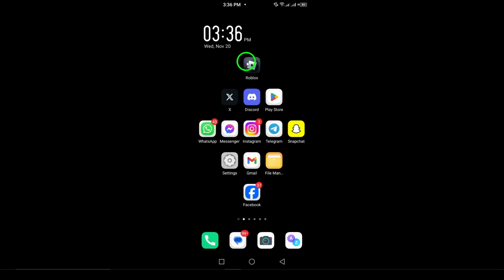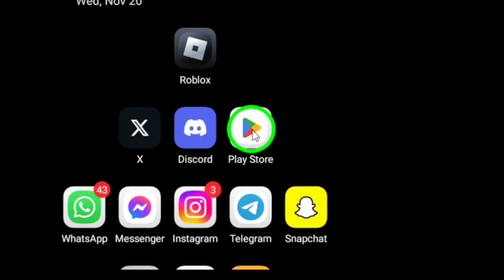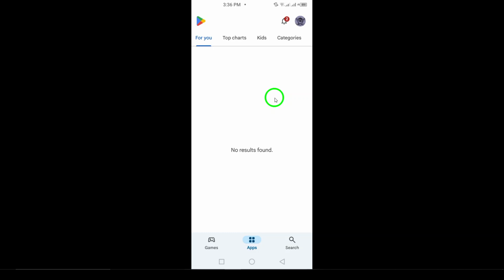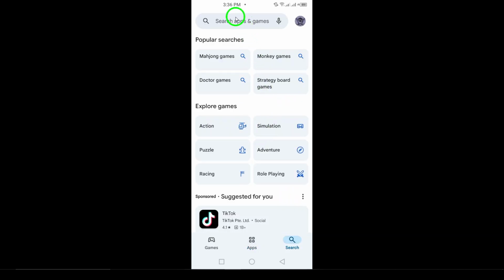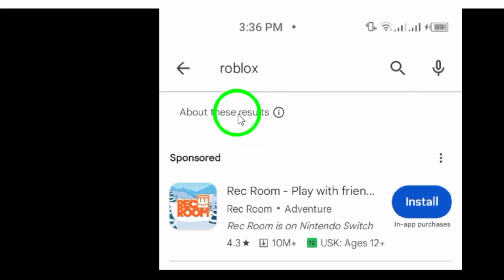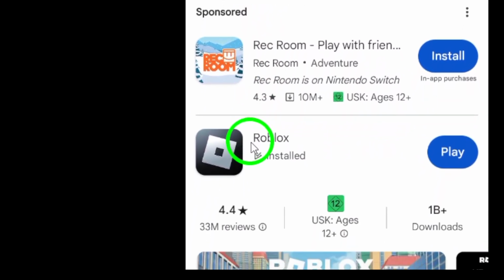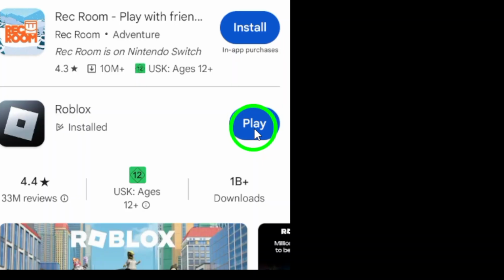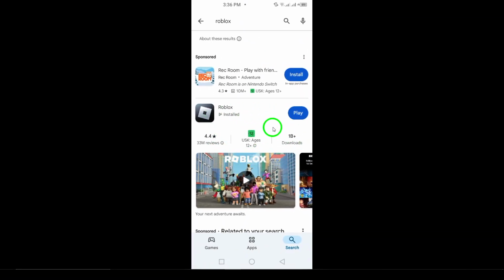How to Update Roblox Application (Updated)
Learn how to update your Roblox application on your Android device with this simple, step-by-step guide. Keep your Roblox app updated to enjoy the latest features and improvements.

Steps:
1. Open the Google Play Store: Launch the Google Play Store app on your Android device.
2. Search for Roblox: Type "Roblox" in the search bar and tap the search icon.
3. Update the App: If an update is available, you'll see an "Update" button next to the Roblox app. Tap it to download and install the latest version.

Chapters:
00:00 Intro
00:12 Soultion
01:05 Outro